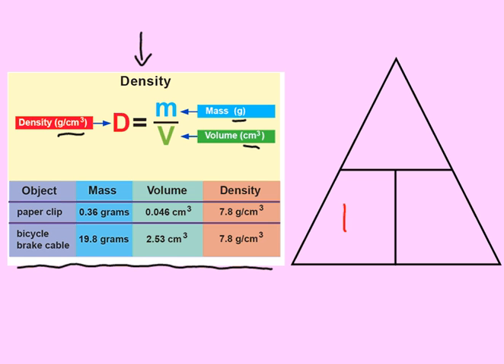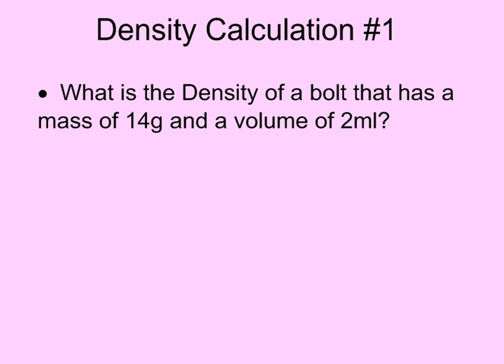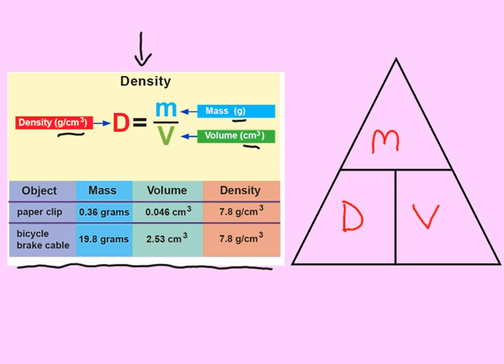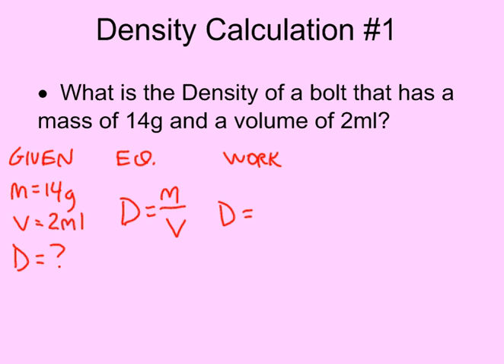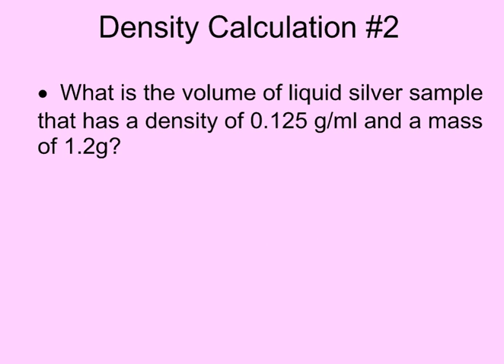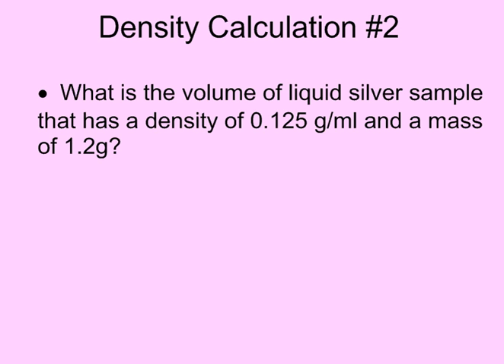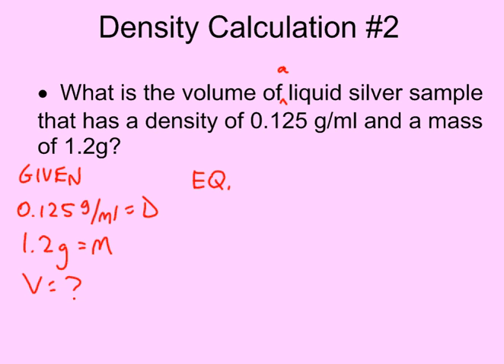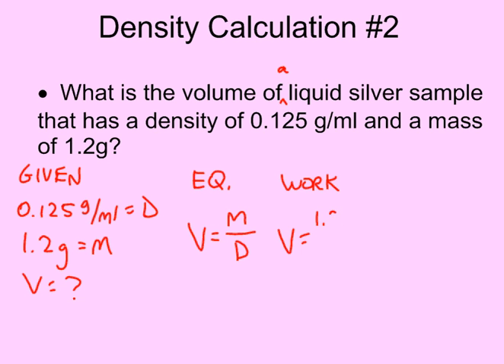Mr. Hamann's Density Practice Problems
This video shows the equation for Density and gives 2 example problems.